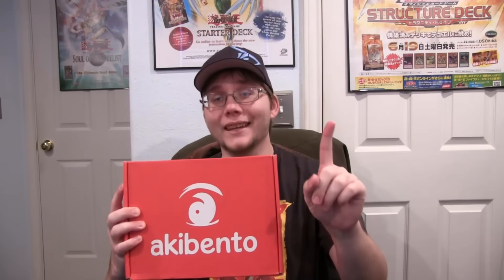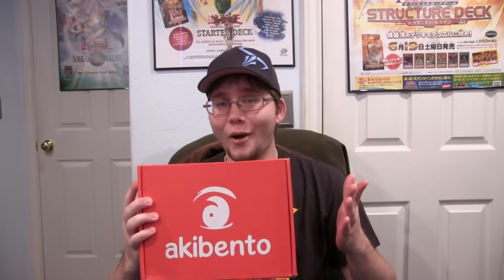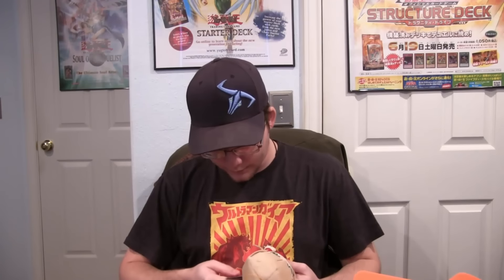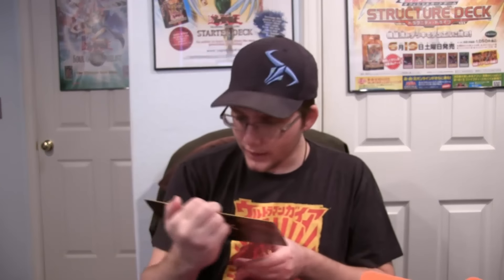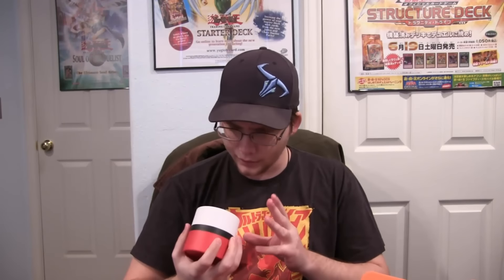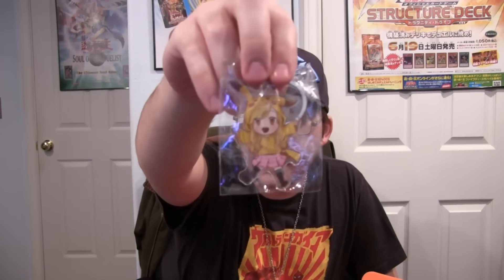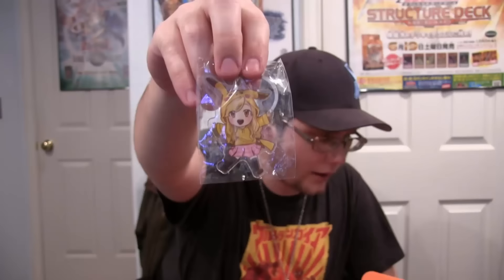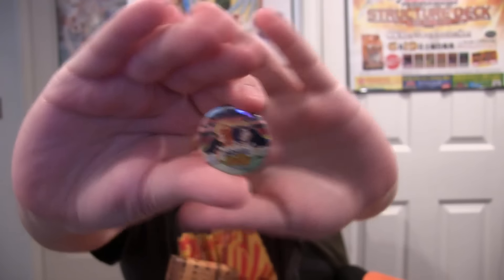Exclusive Yugioh Item! - Akibento November 2016 Unboxing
Here is my Akibento Unboxing for November 2016. Also the theme for December is Harmony, it features Sword Art Online, Hatsune Miku products, the first Akibento electronic product and much more! I hope you all enjoyed the video and let's see if we can get 500 LIKES!
Intro created by Yugimation
Music used-